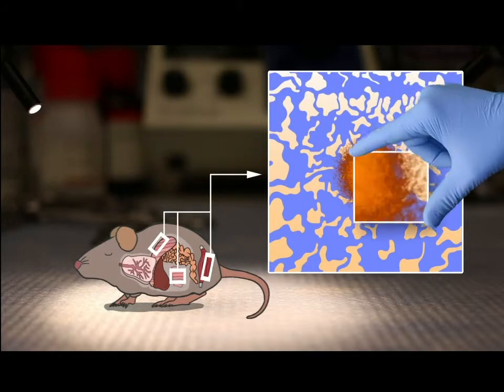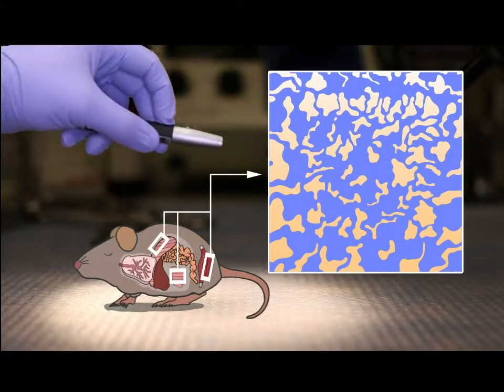Resident Macrophages Cloak Tissue Microlesions to Prevent Neutrophil-Driven Inflammation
open access (until June 7th)